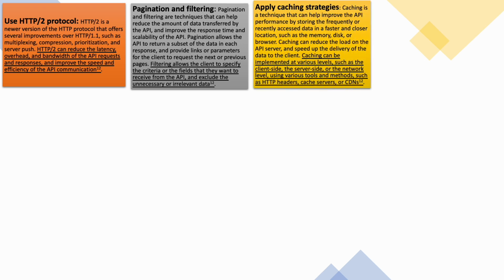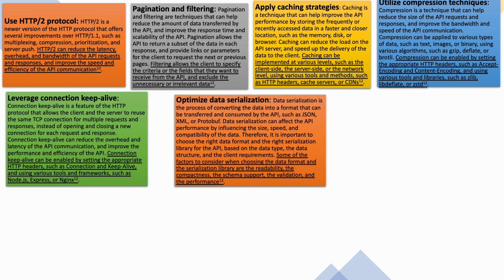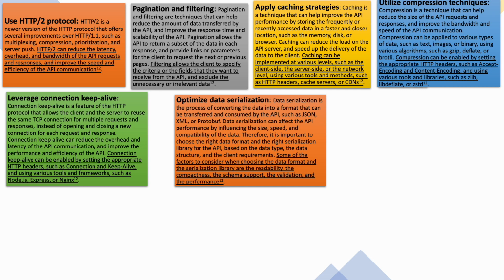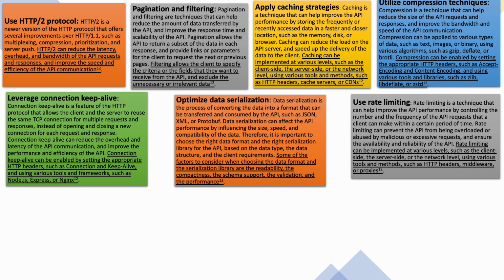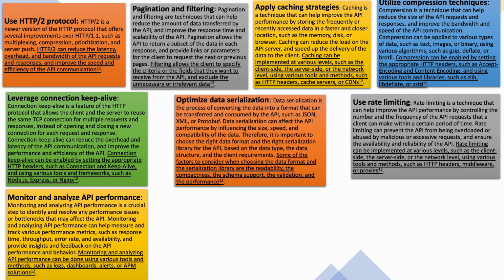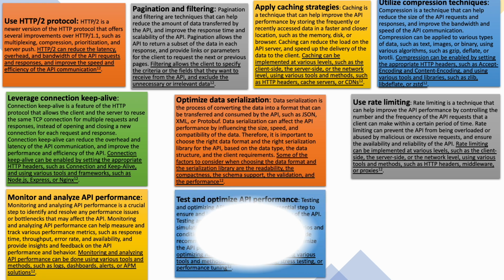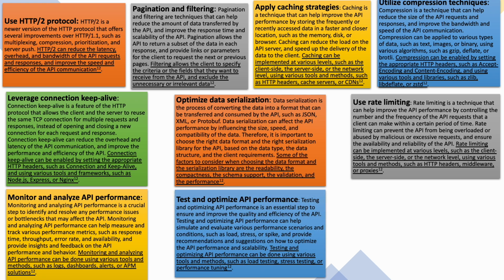10 ways to maximize API performance|system design|interview|scalable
10 ways to maximize API performance